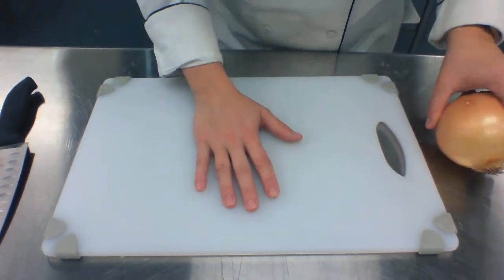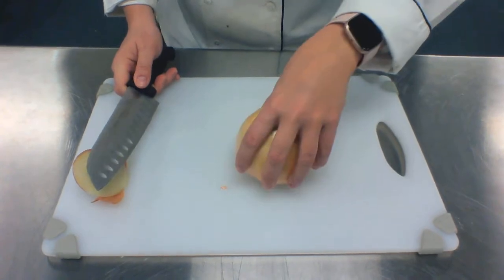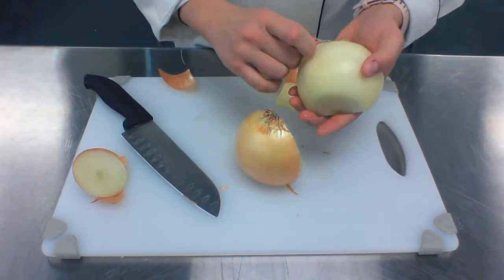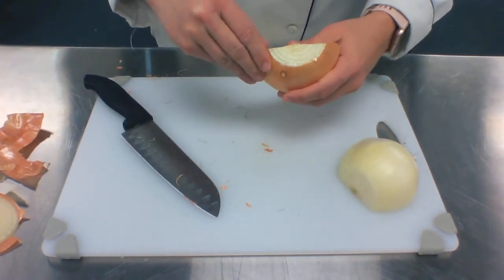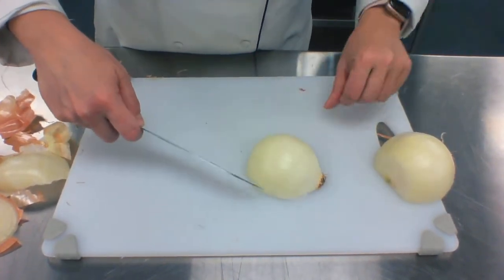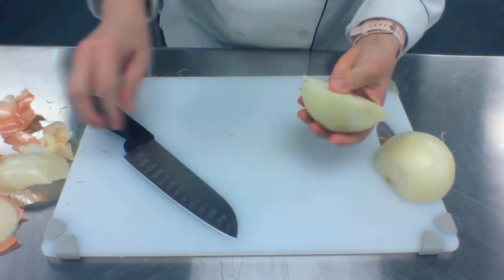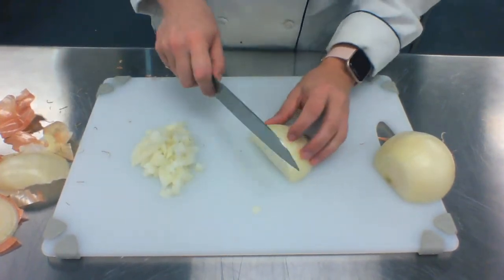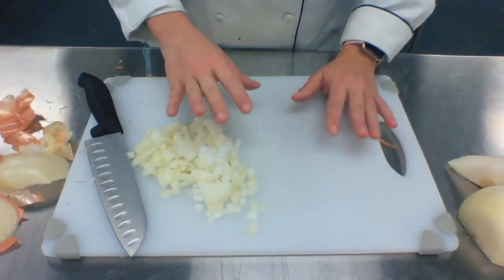Onion Small Dice